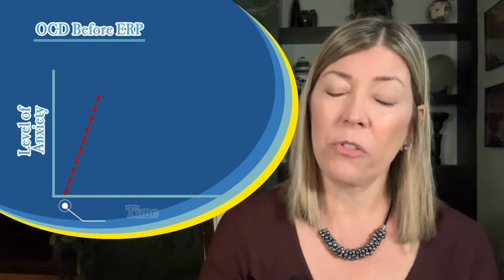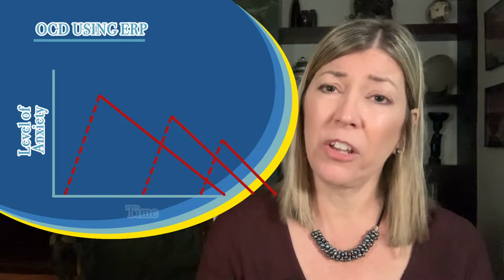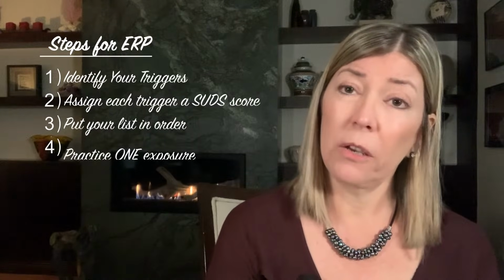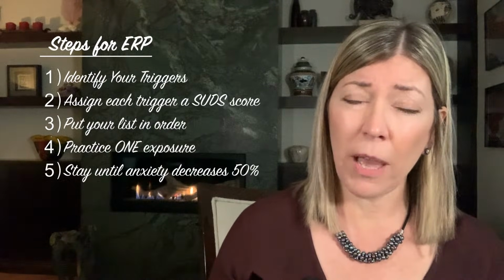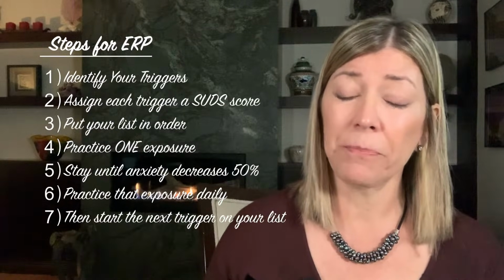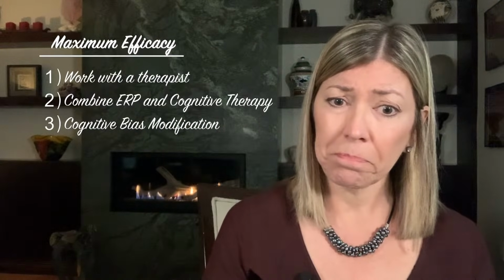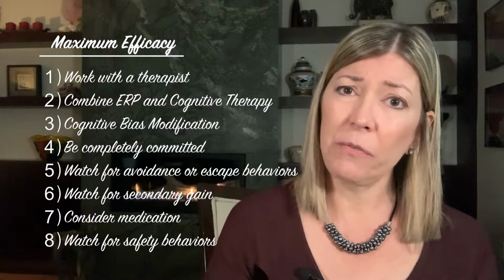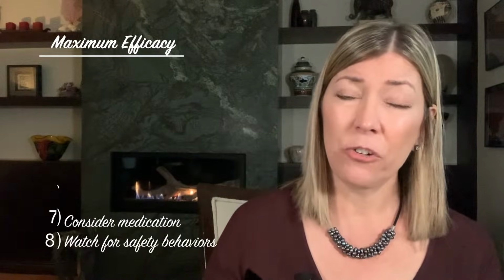ERP Therapy for OCD | A Complete Guide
Exposure Response Prevention Therapy ERP is the gold standard when it comes to treatment for OCD.
DO YOU NEED MORE HELP WITH OCD & ERP?

👉🏼 If you are tired of your OCD and need help treating it with ERP so that you can feel better, I can help you.

👉🏼 Here is a GIFT for you. A PDF for The Top 10 Things to Know to Practice ERP for OCD, Phobias & Anxiety:

OCD is a doubting disorder that can completely take over one’s life. ERP is one of the most effective methods to fight back.

If ERP is considered the gold standard treatment, why is it not utilized more? The simple answer is because it is CHALLENGING, both for the client and the therapist. But, with DETERMINATION, you can learn how to do ERP and find healing on the other side.

ERP effectively trains one’s brain that a triggering thought, image or event can be tolerated without responding with anxiety or a ritualistic, compulsive  behavior.

To begin ERP, identify your triggers and create a hierarchy of thoughts, actions or events that cause anxiety. Most people begin ERP with an exposure that is relatively easy to successfully complete, while not engaging in compulsive behaviors or rituals. It is not advisable to calm yourself or escape the negative feelings during the exposure. By staying in this anxious feeling and exposure, your brain learns that nothing bad happens. New neuropathways are formed that do not include the need for compulsive behaviors to relieve anxious thoughts.

Occasionally research comes along that advances our field. The work of Michelle Craske and Inhibitory Learning Theory has advanced and changed the way we treat OCD. After I made this video, I made several changes in my treatment of OCD including no longer using Cognitive Therapy techniques like working on cognitive distortions or Examine the Evidence or Check the Facts with ERP. I also no longer use hierarchies or SUDS scores, and the goal of the exposures are safety learning when exposed to fear triggers and learning that anxiety and uncertainty can be tolerated.

If you wish to learn more about ERP for OCD, watch this video, and if you find this information helpful, consider liking the video.If you wish to learn more about some of the most effective methods for learning to live with other common mental health challenges, consider subscribing to my channel.

I would love to hear your comments and questions below. If you would like your question considered on an upcoming Q & A video, please let me know. Thank you for helping me spread mental health help and education.

Until next time...I will see you in session,
Paige